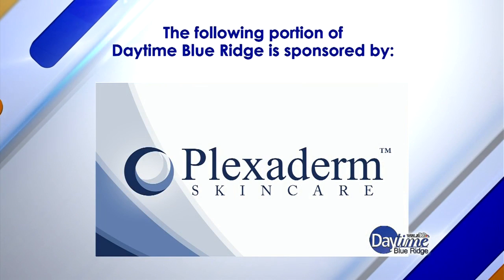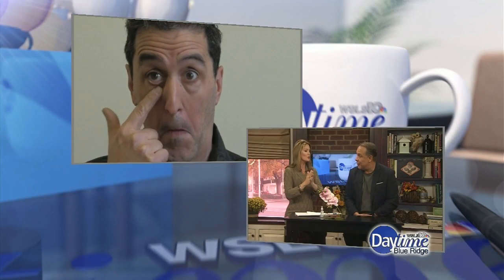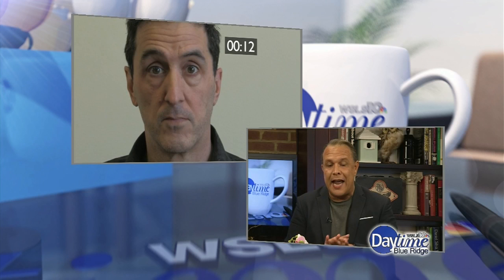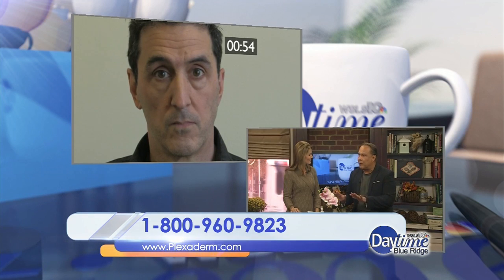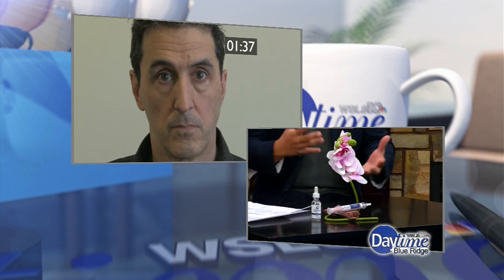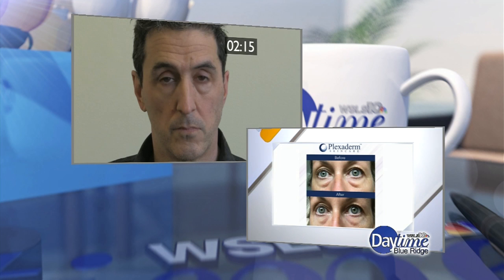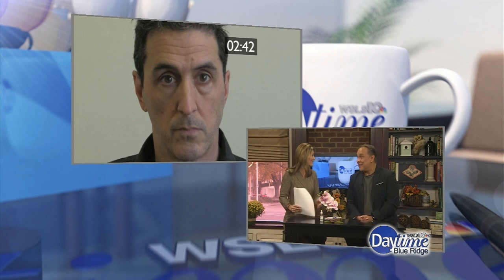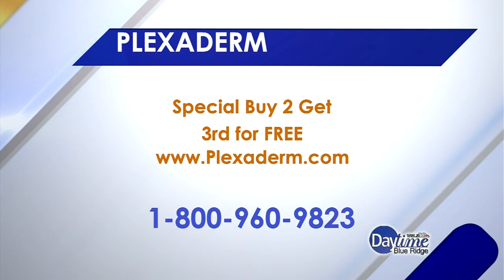Plexaderm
Natalie talks with Lifestyle Expert, Paul Shilling, about an amazing offer.